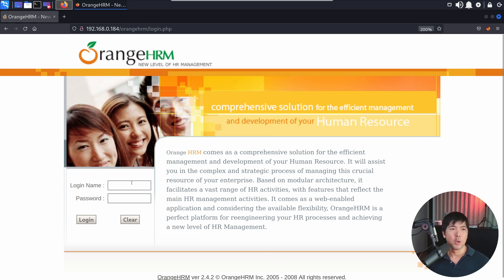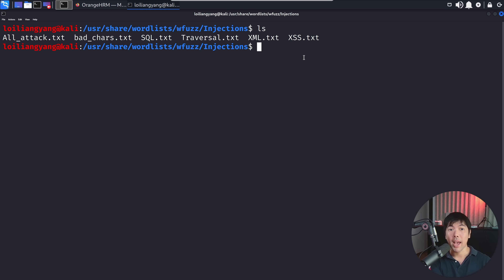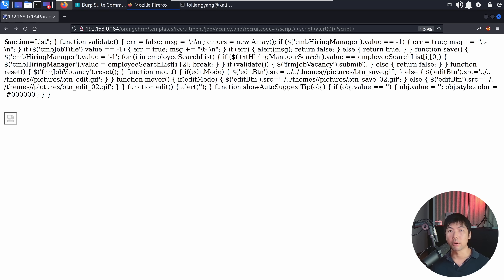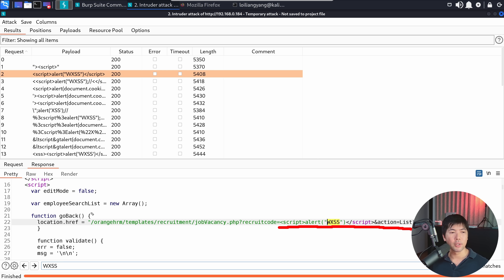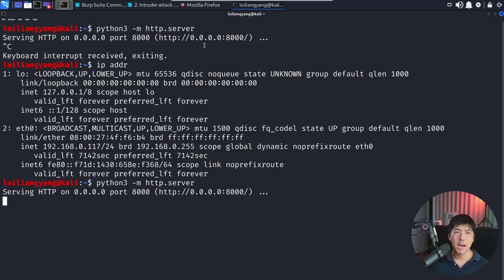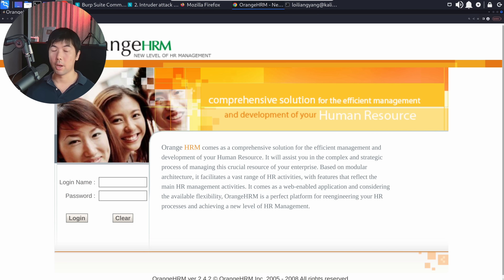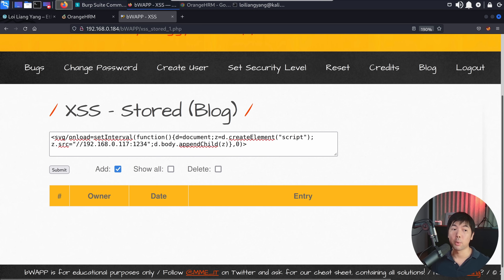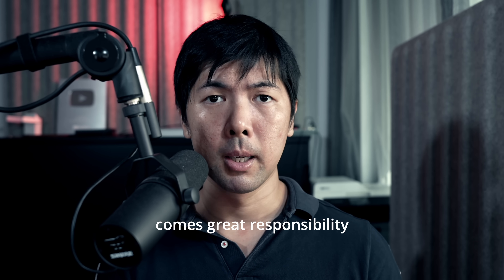Cross Site Scripting (XSS) tutorial for Beginners